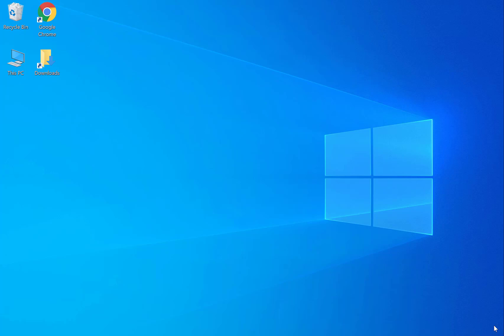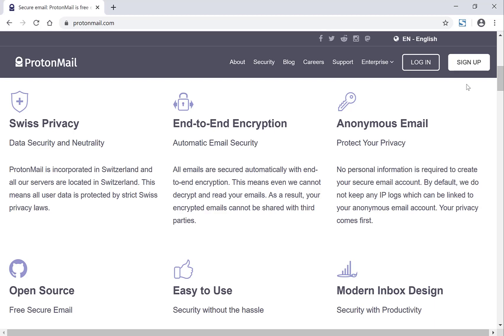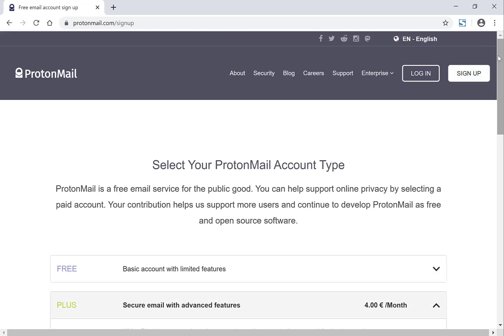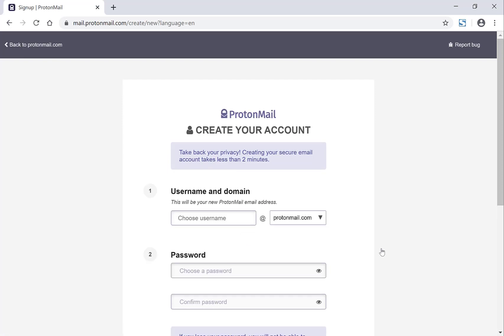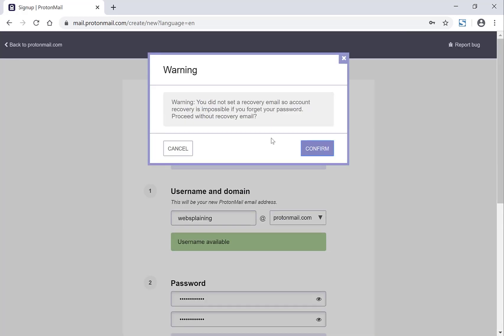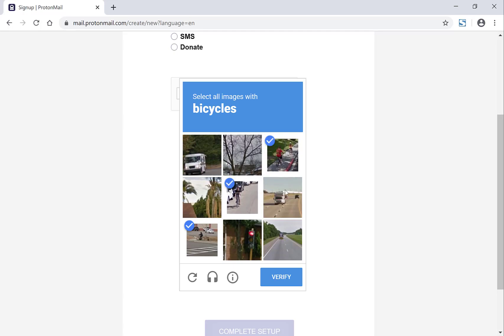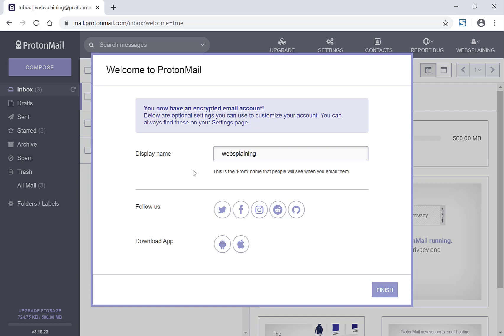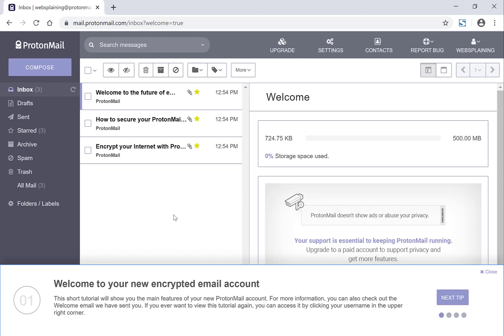How To Create A Free Proton Mail Account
🔥Features:
Swiss Privacy, End-to-End Encryption ,Anonymous Email, Open Source, Easy to Use, Modern Inbox Design.

🔴 FREE basic account includes:
⚫️500MB storage
⚫️150 messages per day
⚫️Limited Support